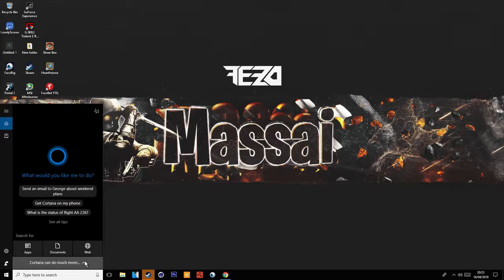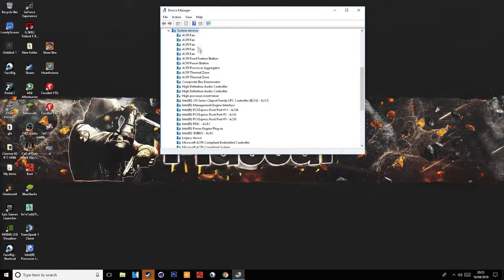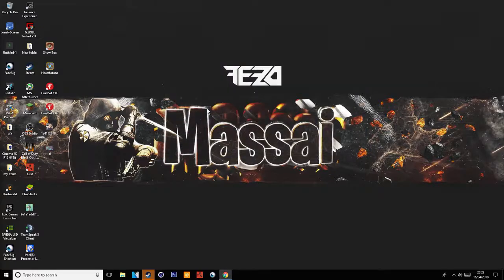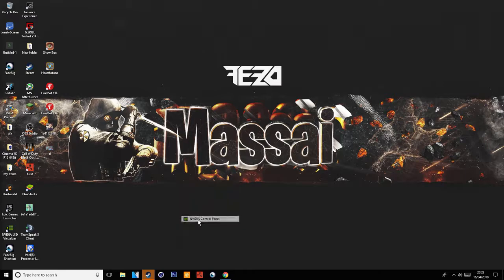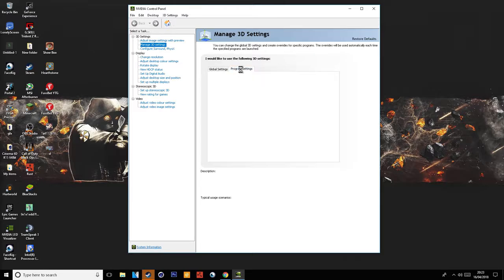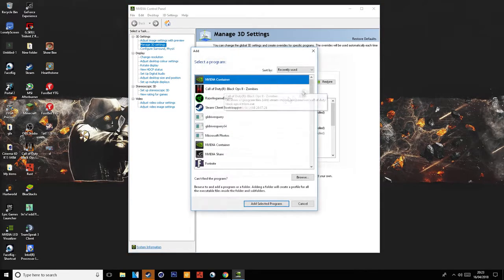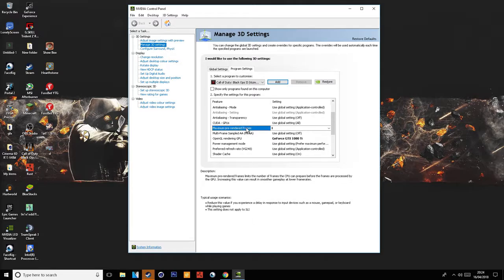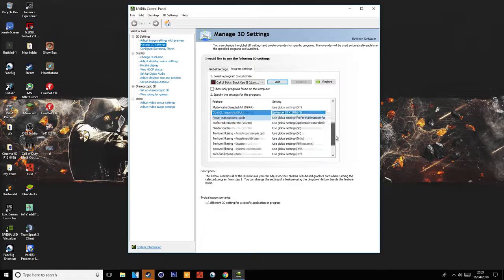How to fix Mouse issues in games (Lag,Fps stuttering)